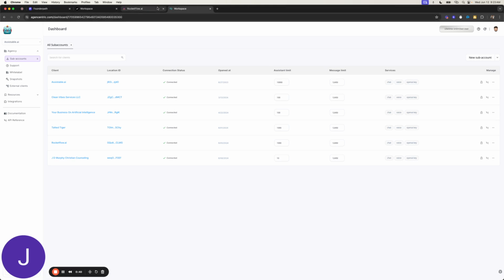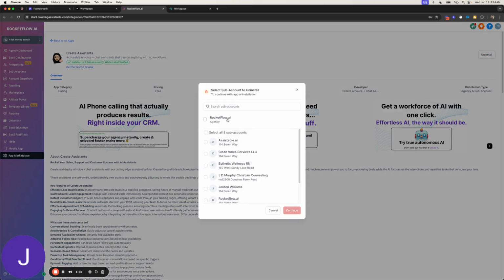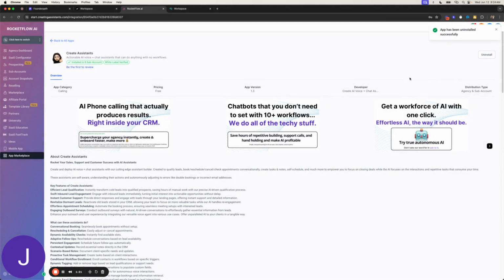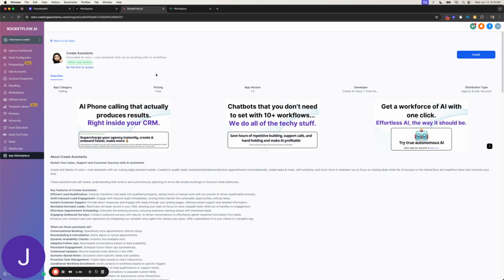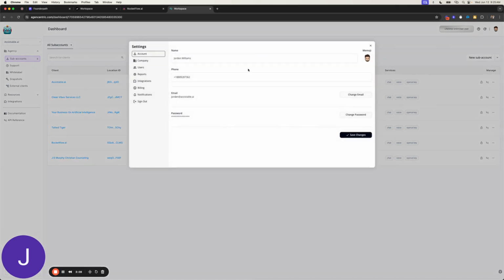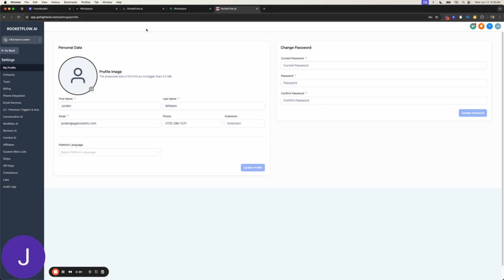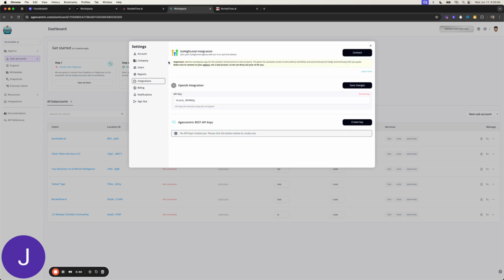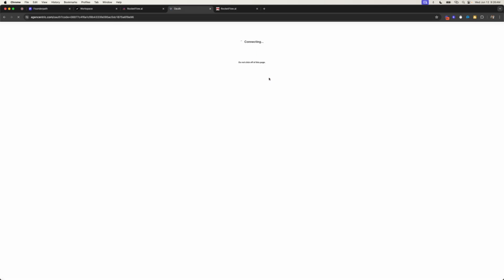Troubleshooting Assistable.ai Double Messages In GoHighLevel [FULL TUTORIAL]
🚀 Full tutorial to fix double messages (aka double GoHighLevel listener webhooks) with Assistable.ai